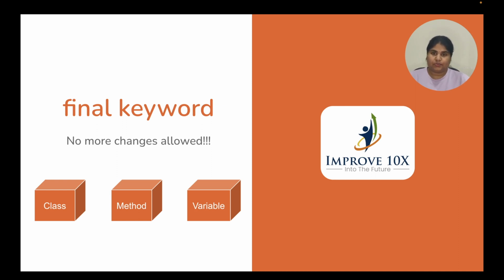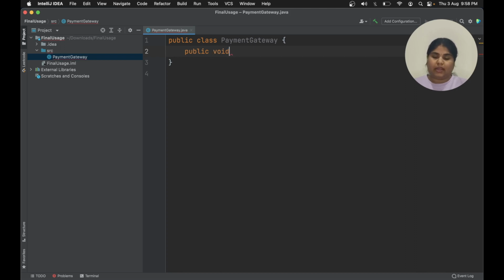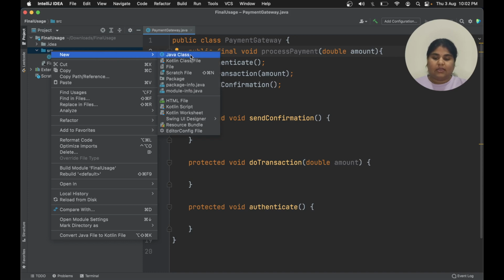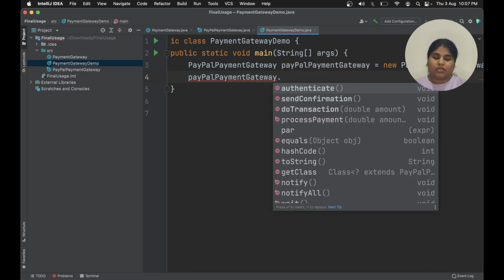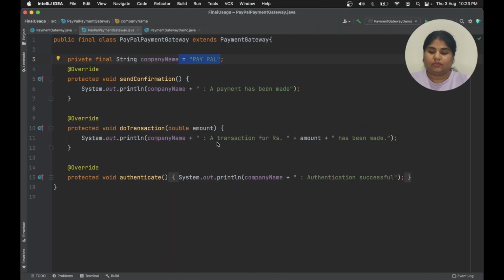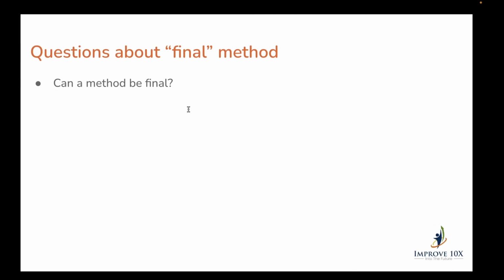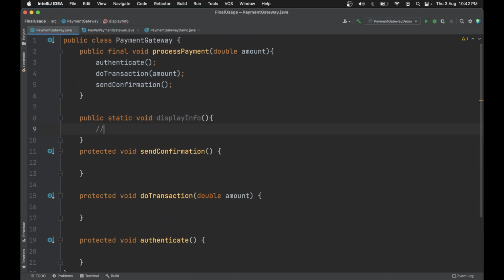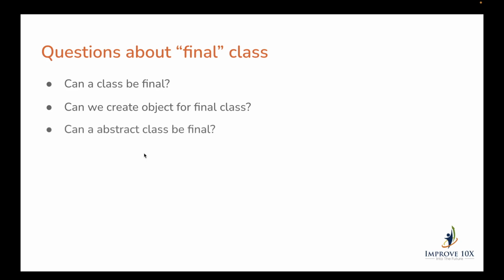Unleashing the "final" keyword - Java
Welcome to our in-depth exploration of the "final" keyword in Java! 🚀 If you've ever been curious about how to lock down variables, methods, or classes to prevent any further modifications, you're in the right place.

In this comprehensive video, we delve into the powerful world of the "final" keyword, uncovering its various use cases and implications. Whether you're a Java novice looking to solidify your understanding or an experienced developer aiming to sharpen your skills, we've got you covered.

🔍 What you'll learn:

The fundamental role of the "final" keyword in Java.
How to declare final variables and their advantages.

Join us on this enlightening journey as we demystify the "final" keyword and equip you with the knowledge to harness its potential in your Java projects. 💡📚

Happy coding! 💻🎉